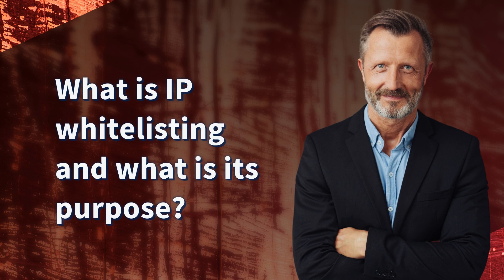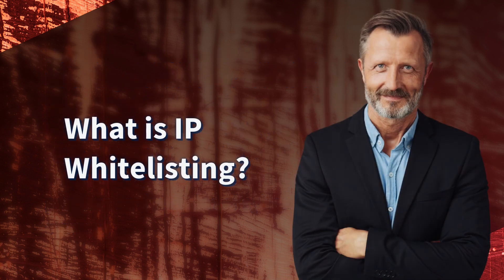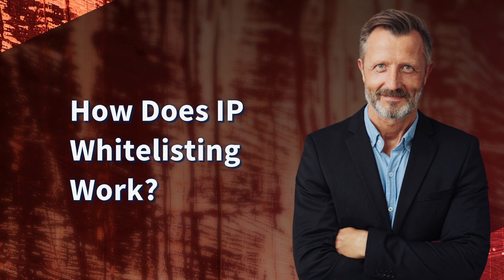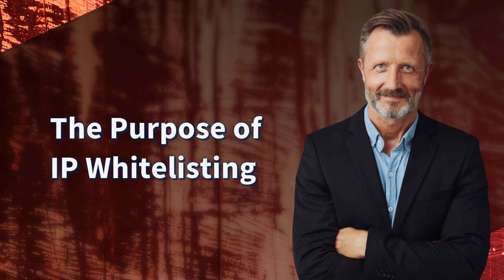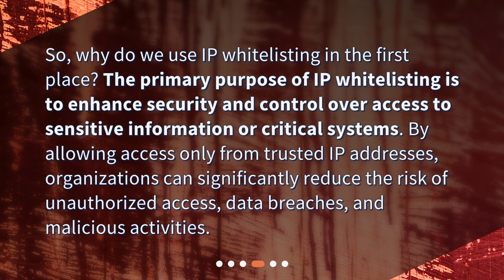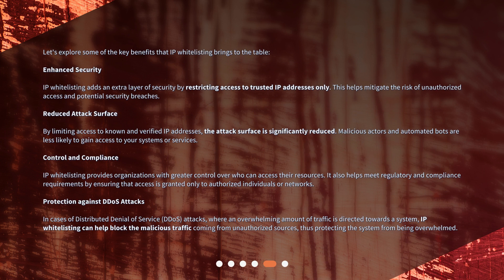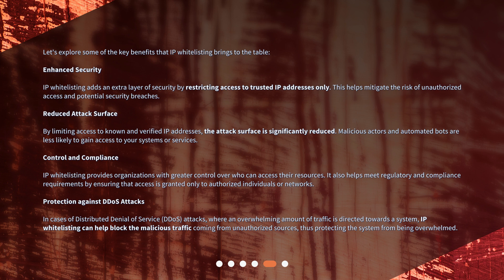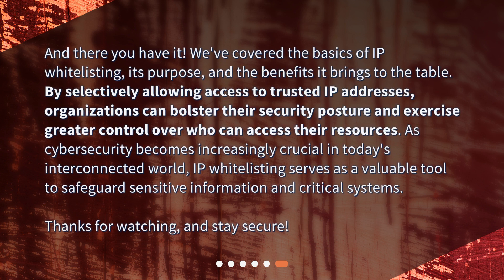What is IP whitelisting and what is its purpose?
Understanding IP Whitelisting: Enhancing Security and Control • Unlock the Power of IP Whitelisting: Protect Your Sensitive Information and Systems with Confidence! Discover the ins and outs of IP whitelisting and learn how this powerful security measure can enhance your organization's security and control. Watch now to understand its purpose and how it works in practice.

00:00 • What is IP whitelisting and what is its purpose?
00:28 • What is IP Whitelisting?
00:58 • How Does IP Whitelisting Work?
01:31 • The Purpose of IP Whitelisting
01:59 • Key Benefits of IP Whitelisting